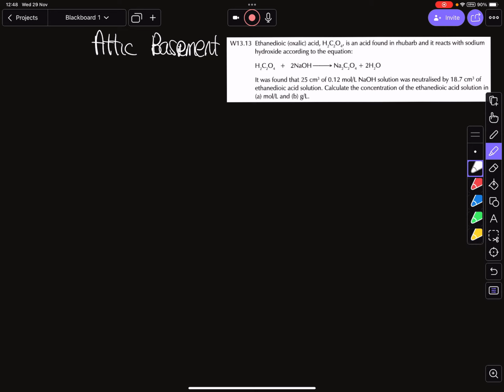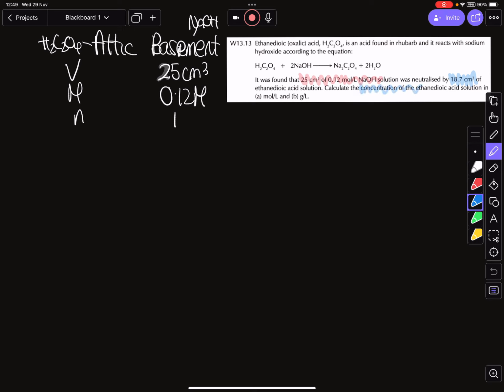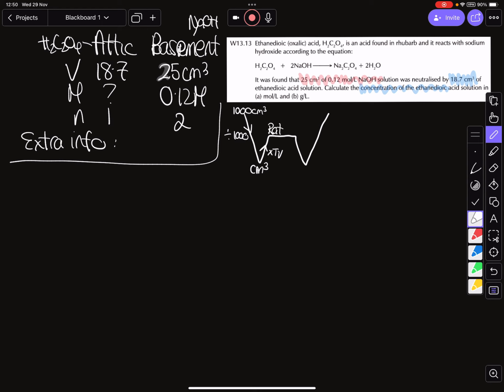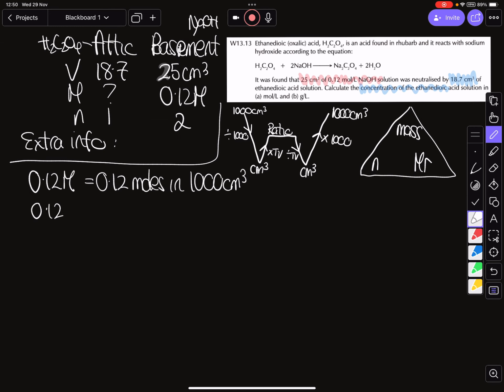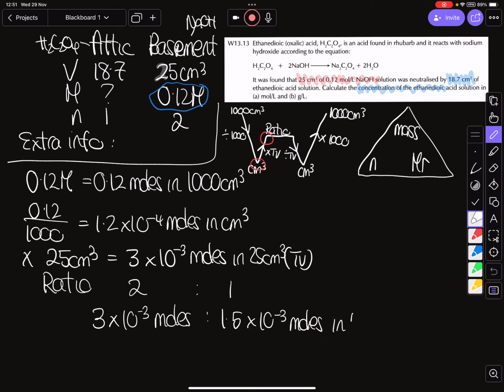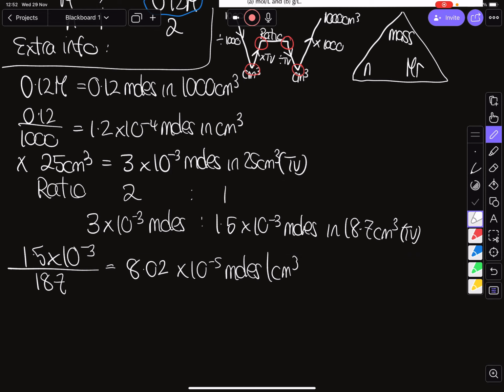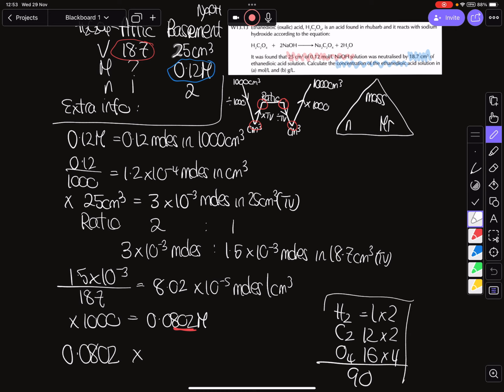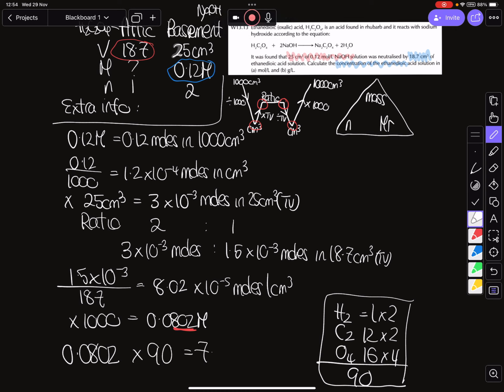F5 Chemistry Acid/Base titrations Chem Live W13 13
This video is to help my Form 5 chemists with their understanding of acid/base titration maths from first principles.  There is no monetary gain to me in making this video.